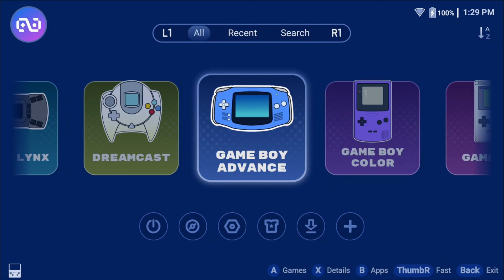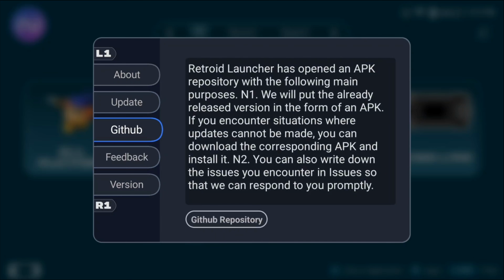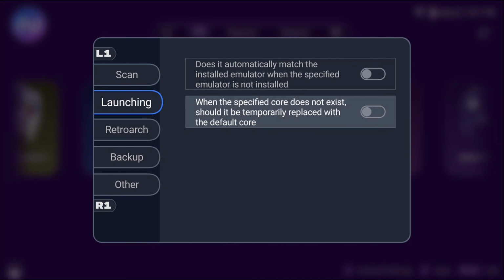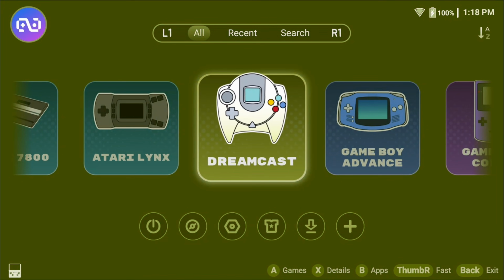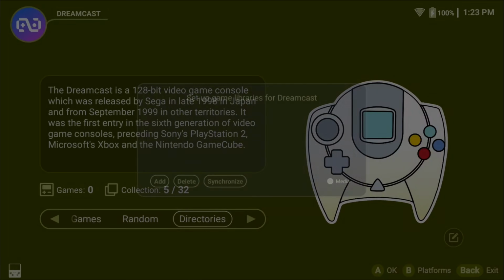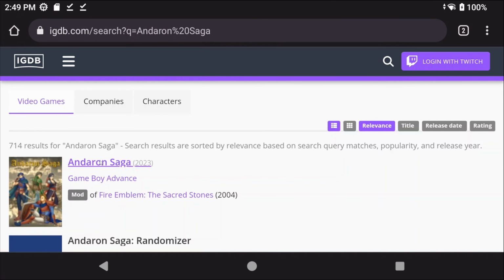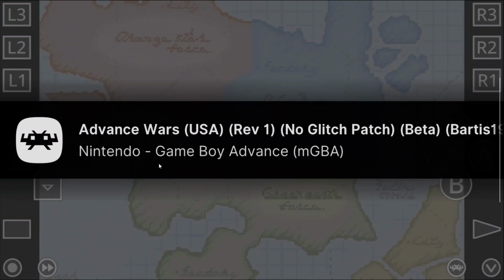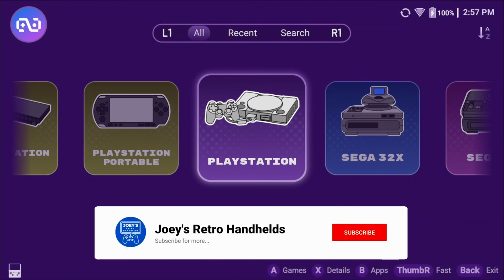The Retroid Launcher is surprisingly good! (Setup Guide)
In this video, we're going to setup and use the Retroid Launcher for Retroid devices!

Timestamps
00:00 - Starting the Retroid Launcher
01:23 - Updating
02:27 - Adding Platforms
02:59 - Settings
04:25 - Appearance
05:00 - Apps
05:31 - Adding Games to Platforms
07:16 - Games Screen Settings
07:37 - Fixing Artwork
09:28 - Setting the Emulator for each Platform
10:14 - Common issue with Dolphin, NetherSX2 and more
11:11 - Adding more Platforms